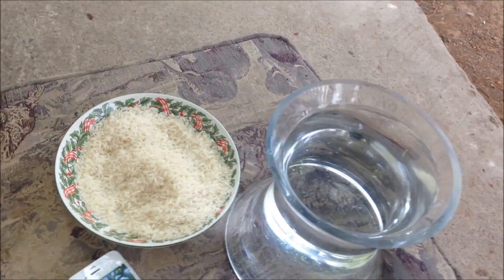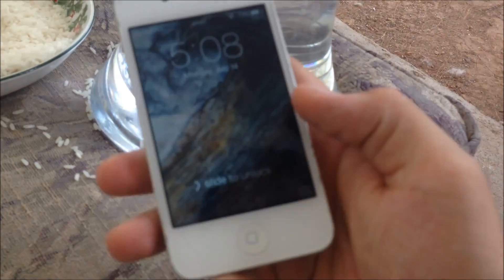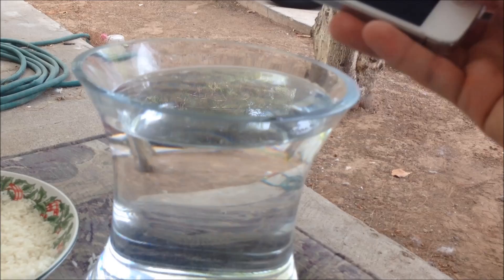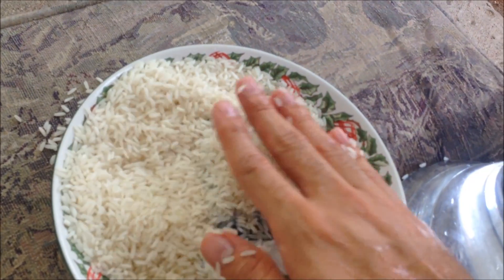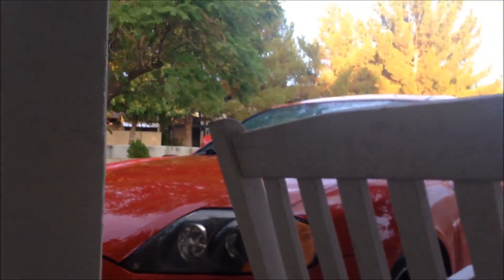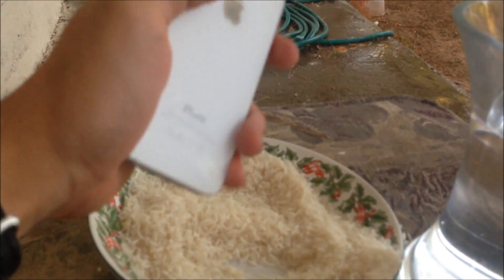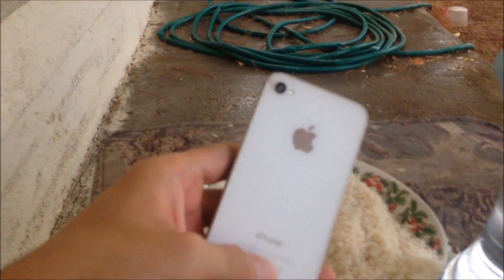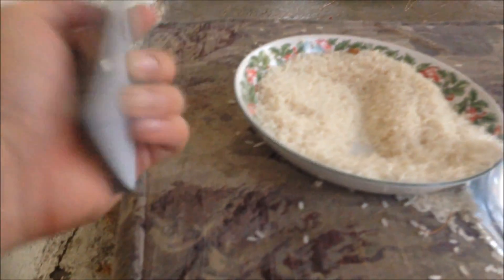Does RICE Prevent Water Damage on an iPhone?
UPDATE: I left the phone in there for an additional 36 hours and still nothing!